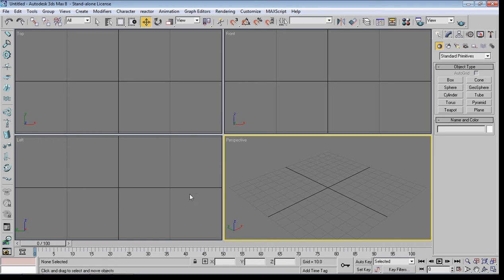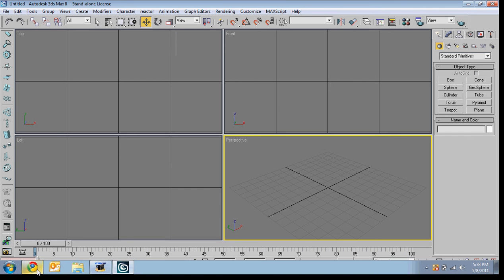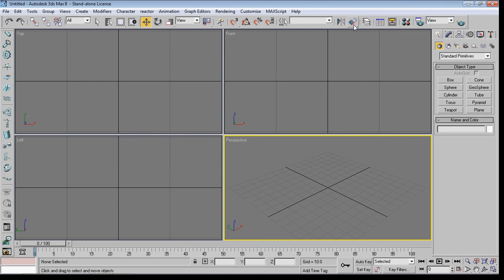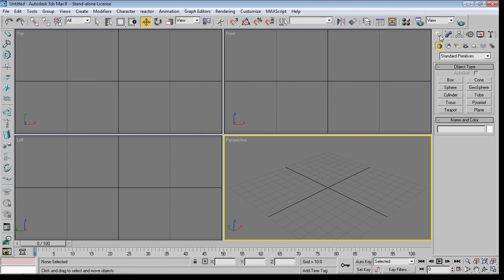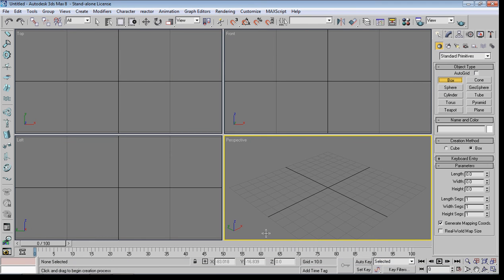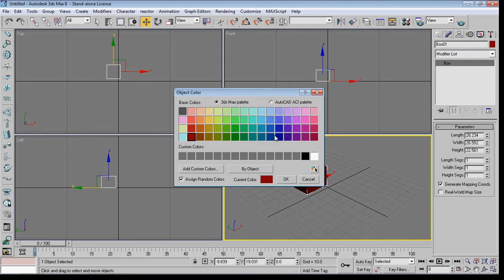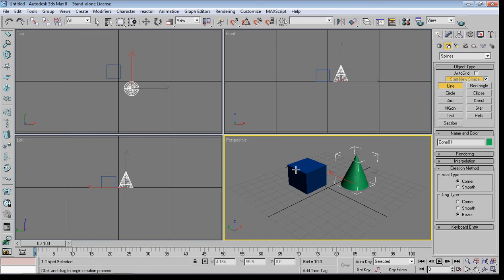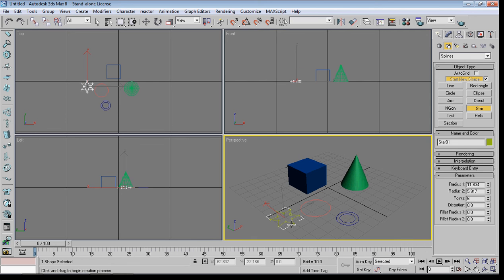Basics of Autodesk 3ds Max prt1/3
Part one of my tutorial of An Introduction to the Basics of Autodesk 3ds Max